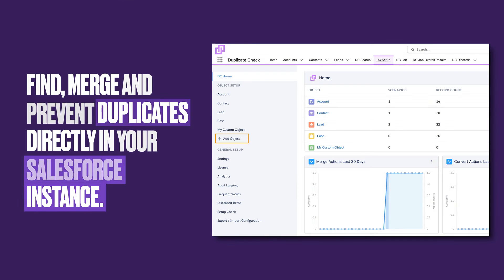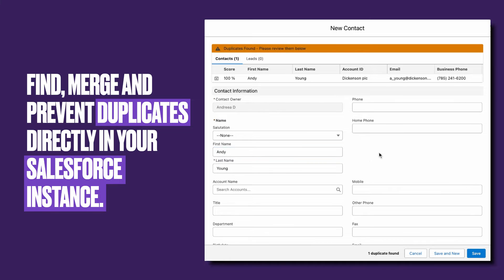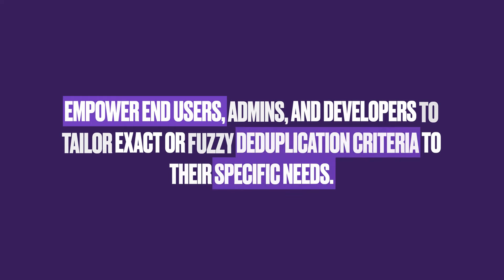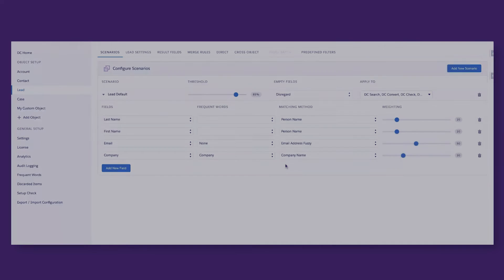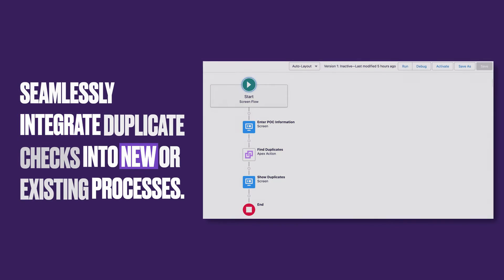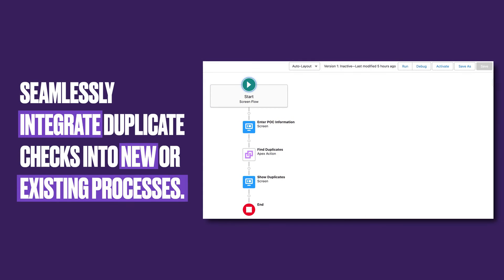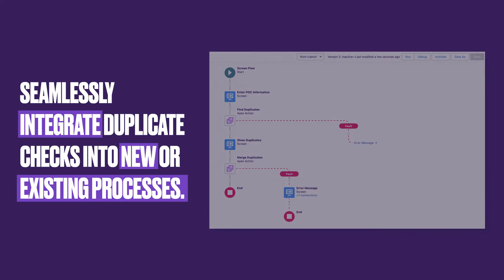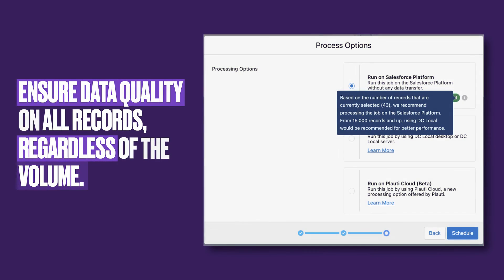Easily Find, Remove, and Prevent Any Salesforce Duplicate Records [In-Depth Overview]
Take your duplicate management process to new heights with a complete solution that covers everything from prevention, merging, and even custom automations to cater to your organization’s needs. 👍

In this in-depth AppAssessor, we'll cover some of the top features of Plauti's Duplicate Check solution. These include:

• Find, merge, and prevent duplicates directly in your Salesforce instance.
• Empower end users, admins, and developers to tailor any ‘exact’ or ‘fuzzy’ deduplication criteria to their needs.
• Seamlessly integrate duplicate checks into new or existing processes.
• Ensure data quality on all records, regardless of the volume.

Prefer reading?